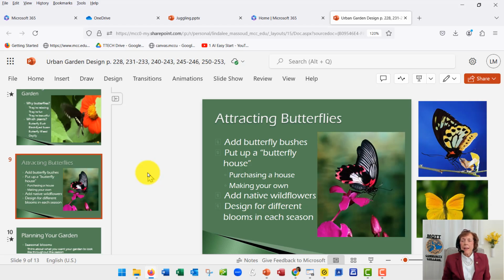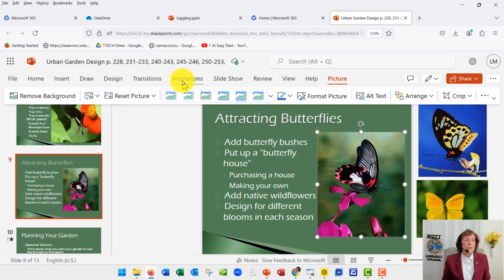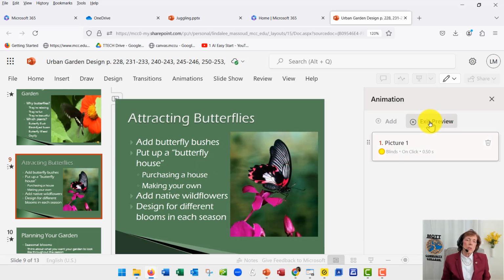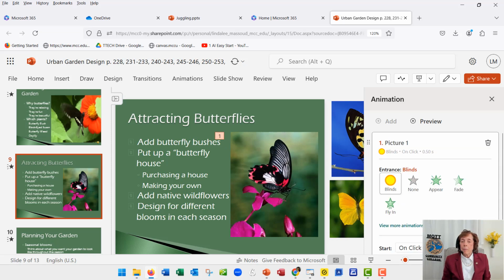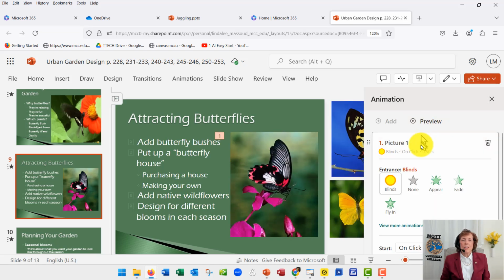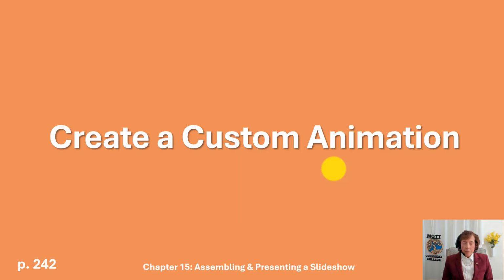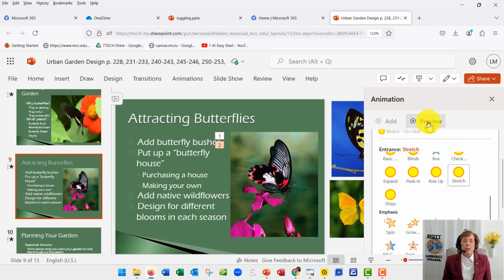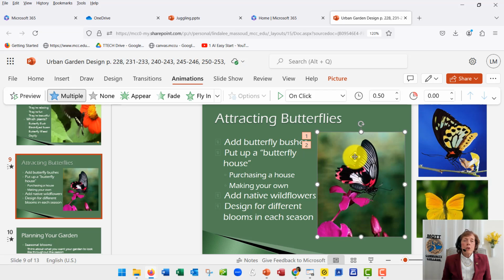PPT Visually 15b p 240 243